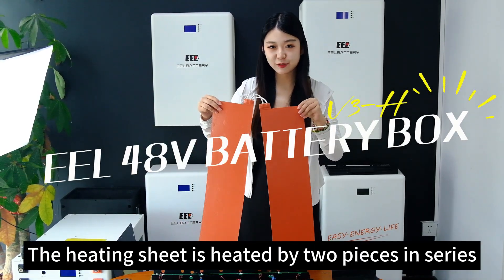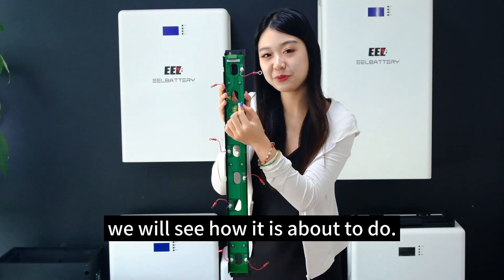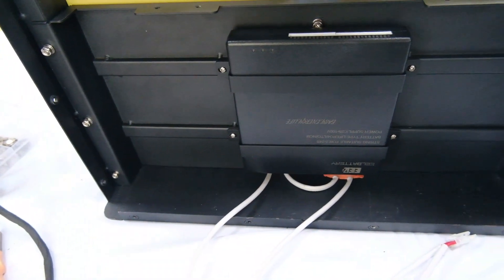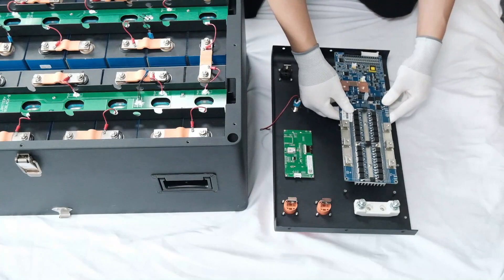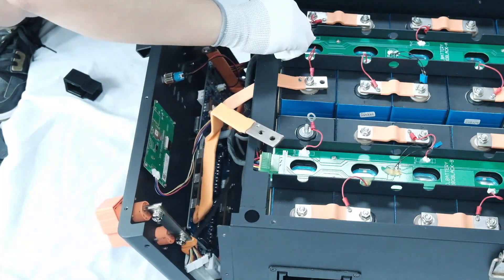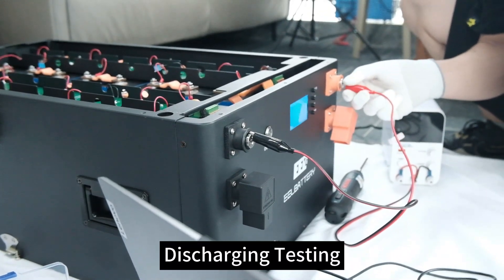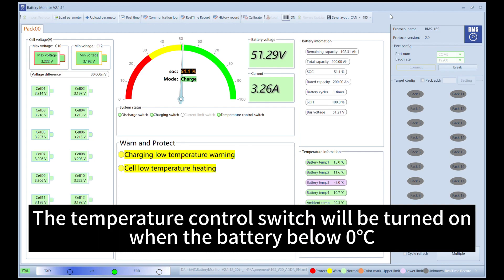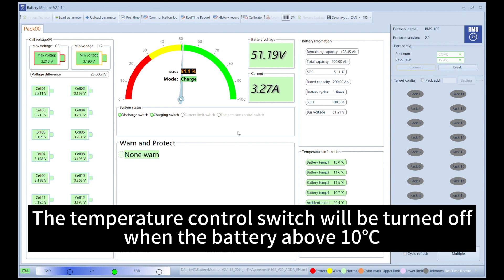Let's Check the Heating Pad with EEL 48V V3-H battery box,New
48V V3-H Heating Pad DIY 48V Battery Box Kit:
Alibaba Store: